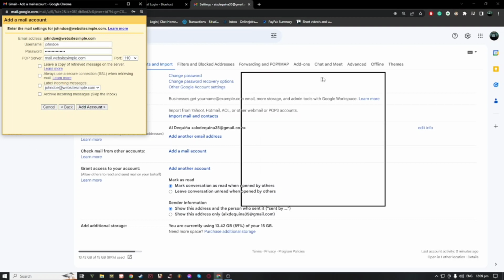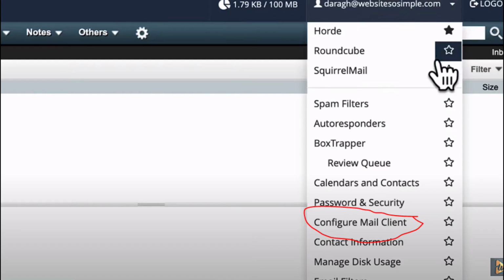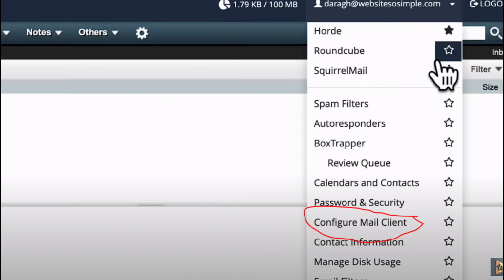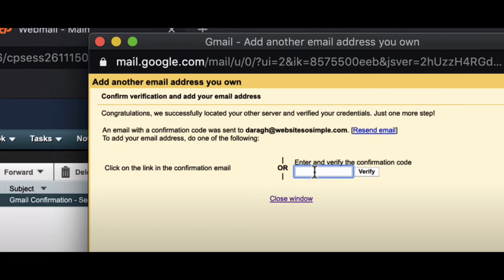How to Add a Business Email Account to Gmail Under 5 Minutes | Quick and Easy Guide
Streamline your email management and enjoy the convenience of accessing your professional email through Gmail.